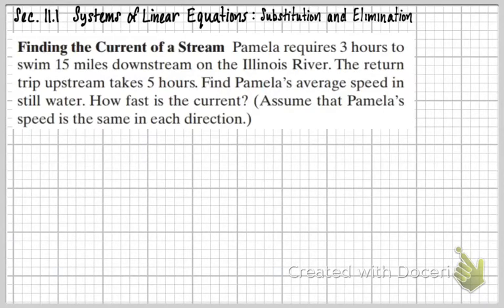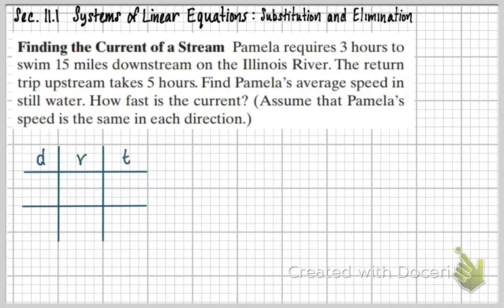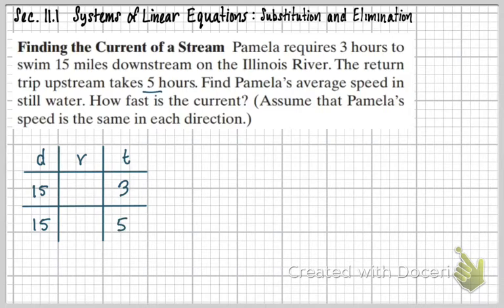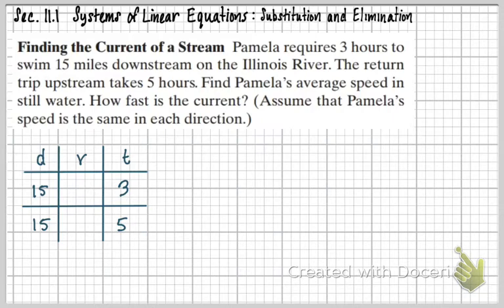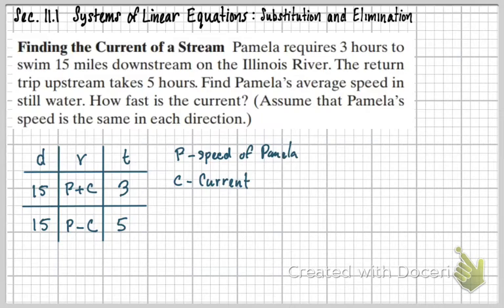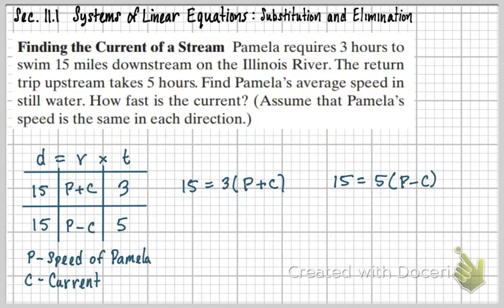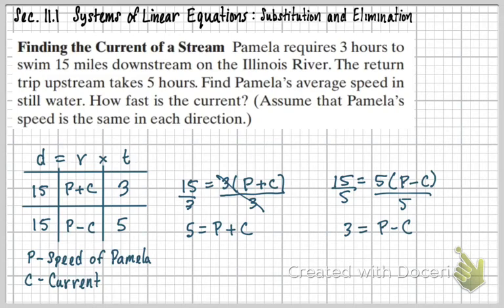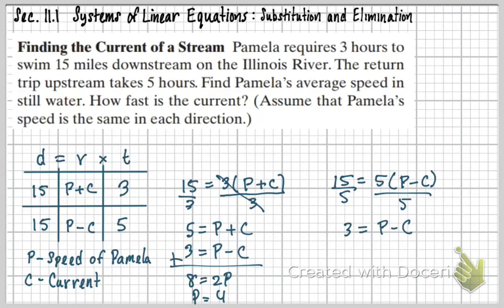MTH151-Sec. 11.1 Systems of Linear Equations (Part 6)